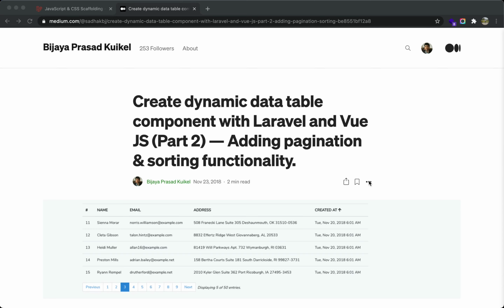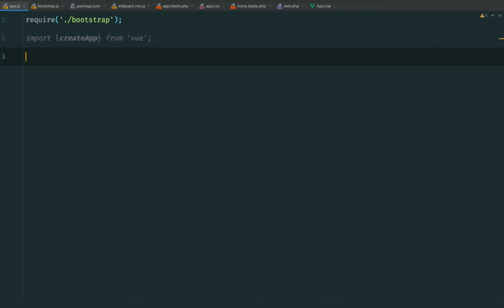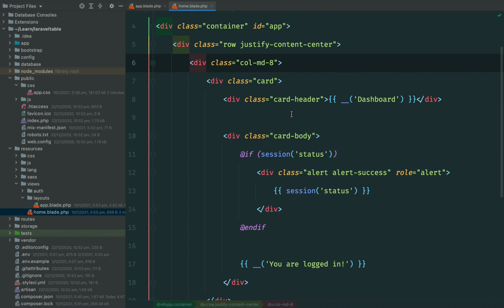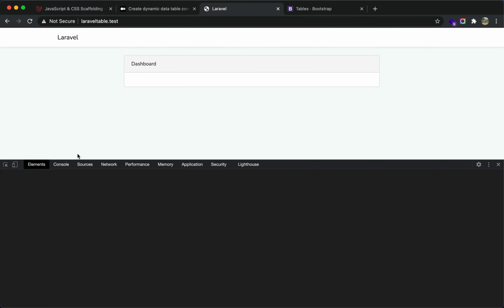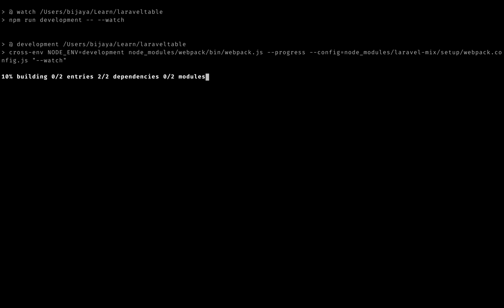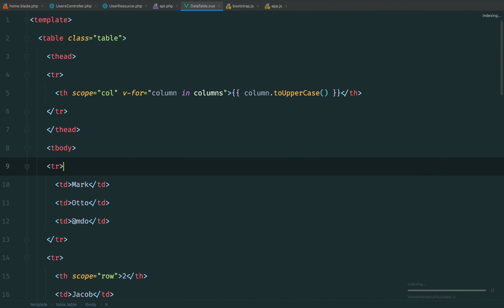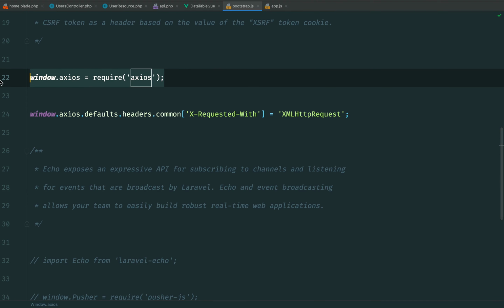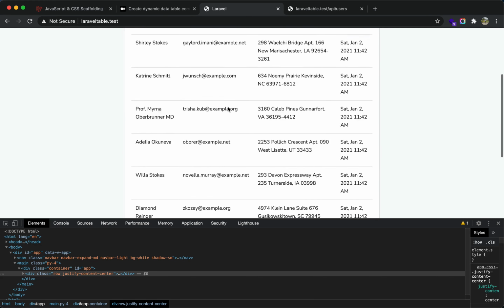Create Custom DataTable Component with Laravel 8 and Vue3(Part 2: Install Vue 3 with Laravel Mix)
In this video we will install Vue 3 with Laravel Mix 6 and implement basic table.